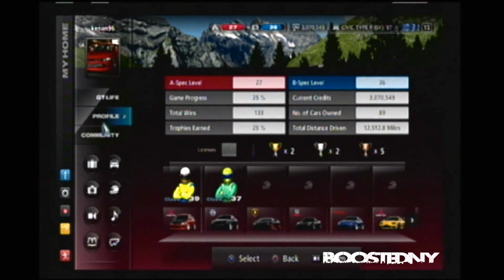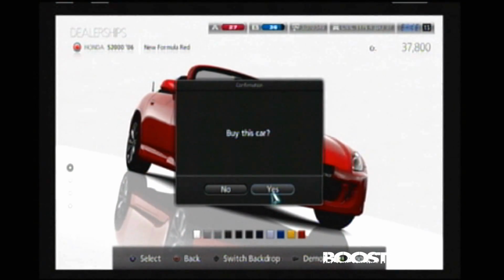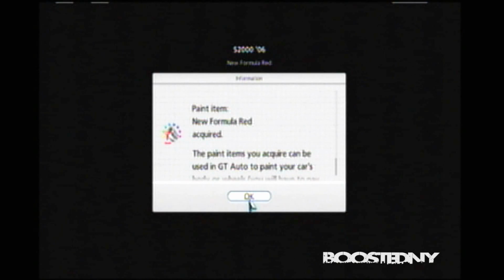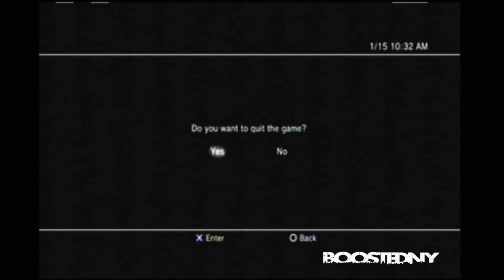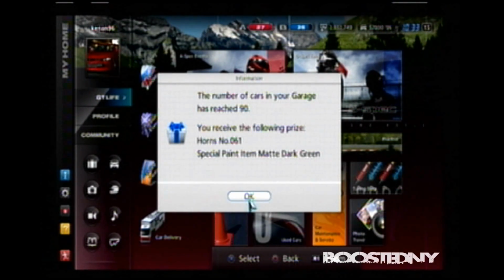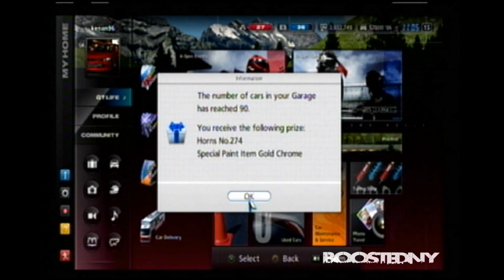Quickest way to get Gold and Silver chrome - Gran Turismo 5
Text tutorial:
1.Make sure you have 29, 59, 89 or 1 less then a multiple of 30 amount of cars.
2. Buy any car from the dealership.
3.Choose any color you want for the car.
4. Click yes or no when it asks to use this car(doesn't matter)
5.Click ok when it tells you that you received the paint item.
6. When you get to the gt5 menu if you got a chrome paint just click ok.
7. If you didn't get a chrome paint hold the PS button and quit the game.
8.When you get back to the gt5 home menu it will tell you you got a new paint, if its chrome click ok, if not repeat step 7

Tip: If you dont have a lot of money, you can buy go carts from the Dealership which are very little money.